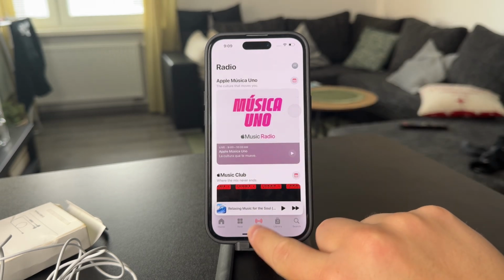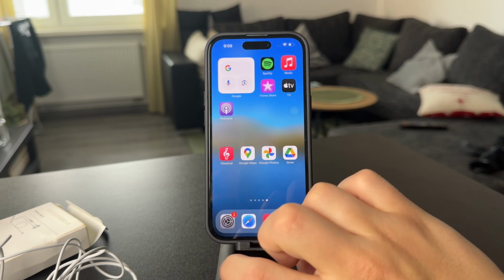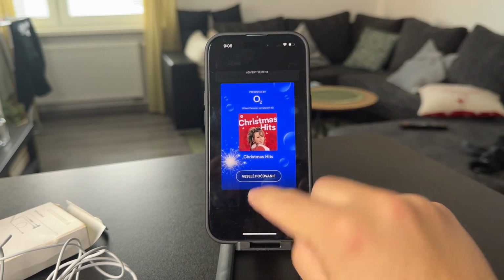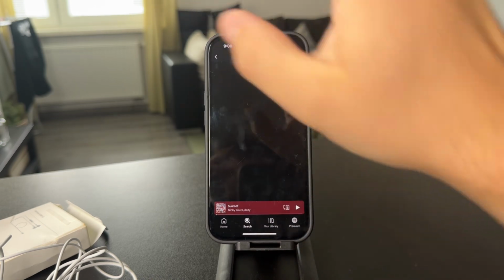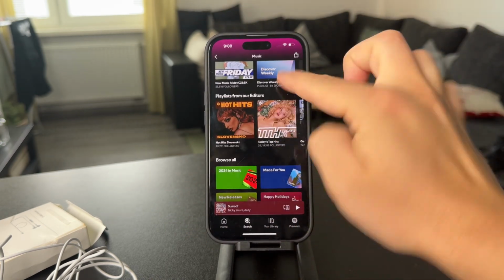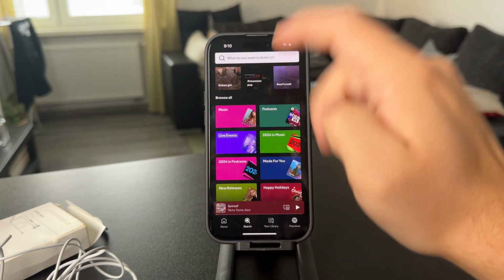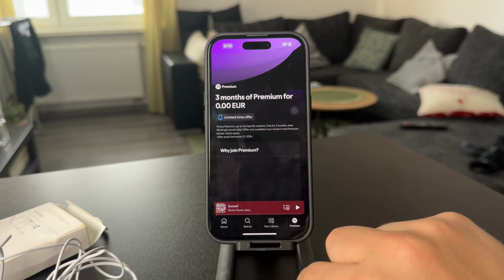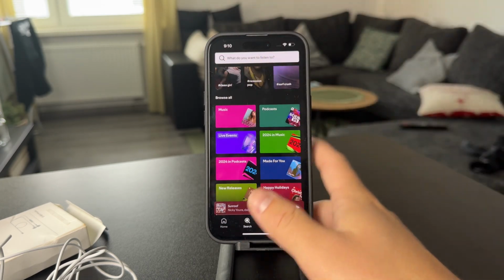How to Play Random Song on iPhone (tutorial)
Discover how to play a random song on your iPhone using simple steps. This video shows you how to shuffle your music library or playlists for a spontaneous listening experience. Perfect for when you can’t decide what to play!